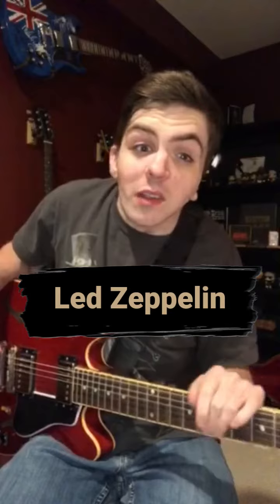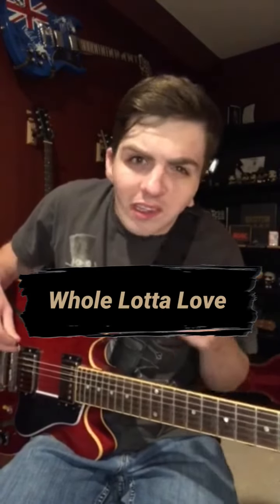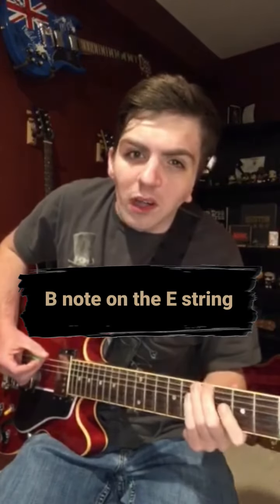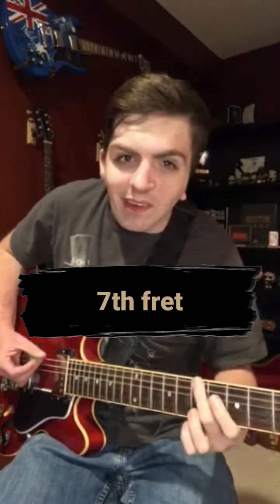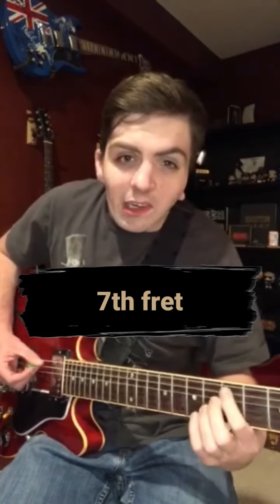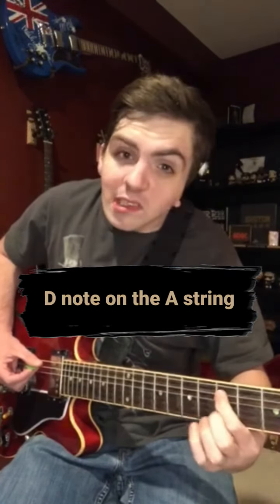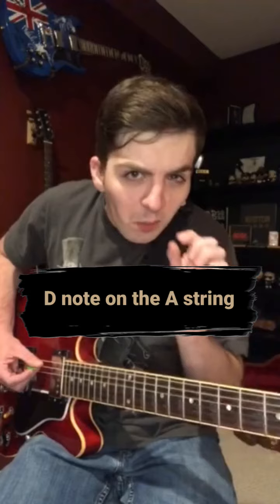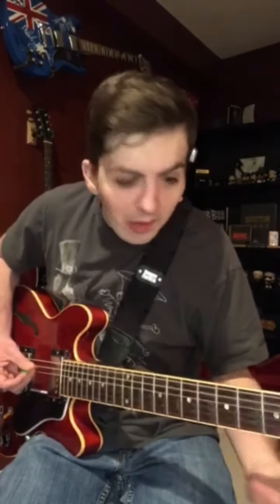Breaking Down Led Zeppelin's "Whole Lotta Love" Guitar Riff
Peter breaks down Jimmy Page's main guitar riff in Led Zeppelin's song "Whole Lotta Love."

Peter Dankelson learns to play guitar by listening and watching.  He doesn't read music or use tabs.

Practice with Pete, Ep3